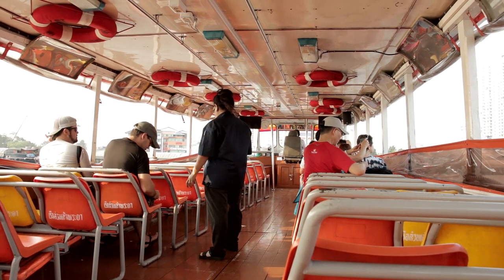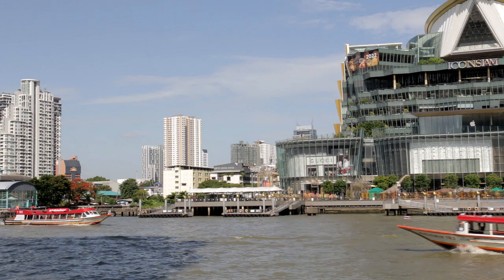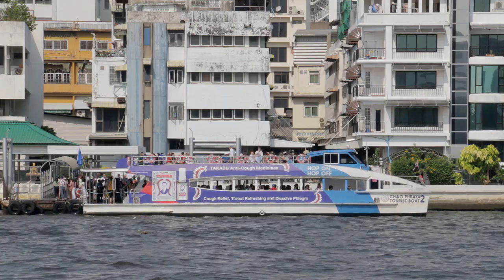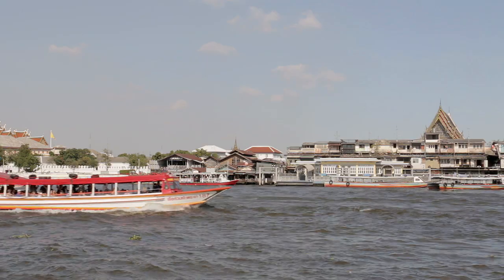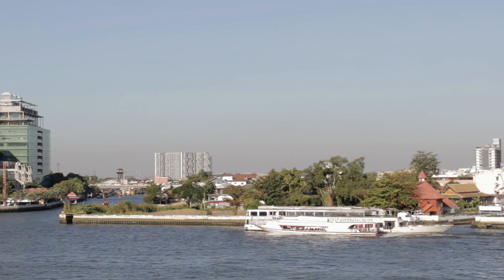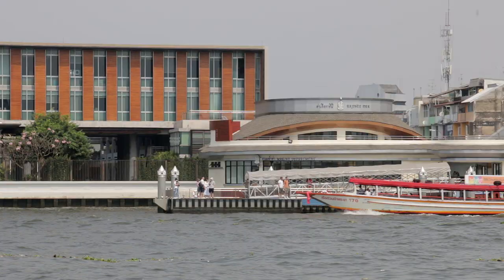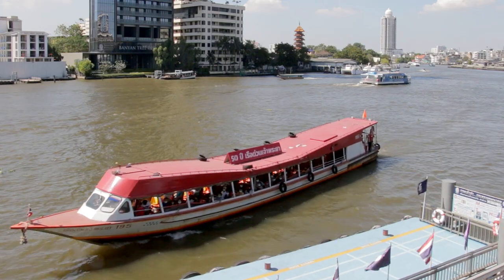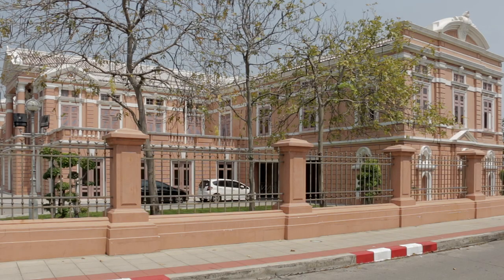Bangkok River Taxis 2024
How to use Bangkok River Taxis. A great way for tourists to travel through the historic centre.

Want to see more videos about Bangkok? Why not take a look at our it's pretty good.

CHAPTERS

0:00 Intro
3:20 Phra Arthit Pier
3:45 Phra Pinklao Bridge Pier
4:03 Thonburi Railway Station Pier
4:17 Prannock Pier
4:35 Tha Chang Pier
4:52 Wat Arun Pier
5:02 Rajinee Pier
5:14 Memorial Bridge Pier
5:40 Ratchawong Pier
5:58 Marine Department Pier
6:15 Si Phraya Pier
6:39 Oriental Pier
6:56 Sathorn Pier